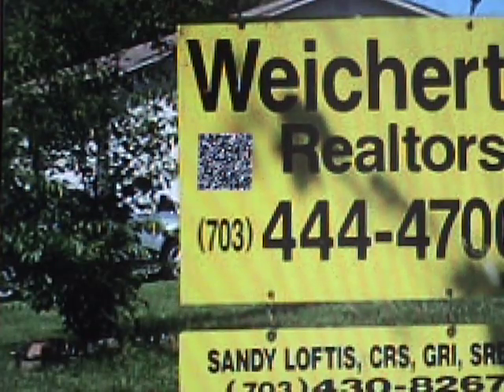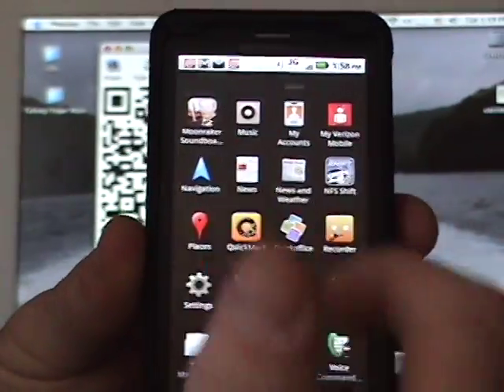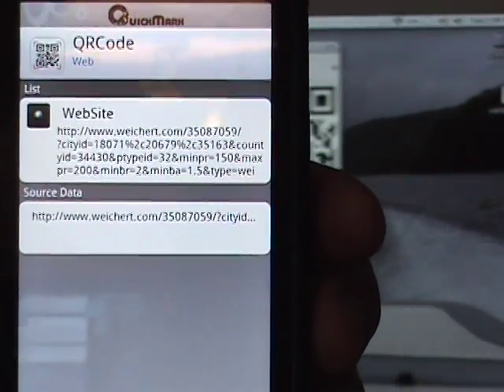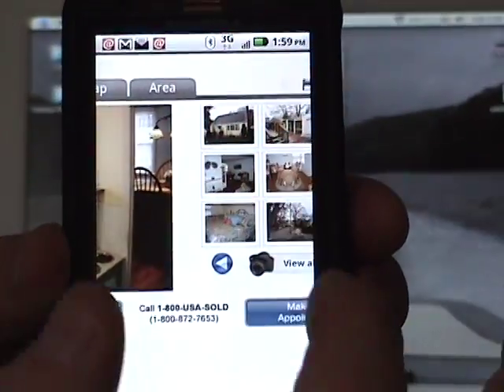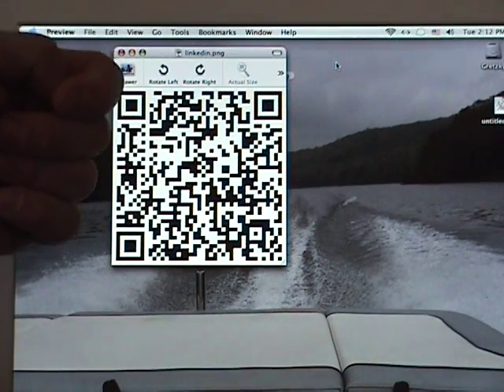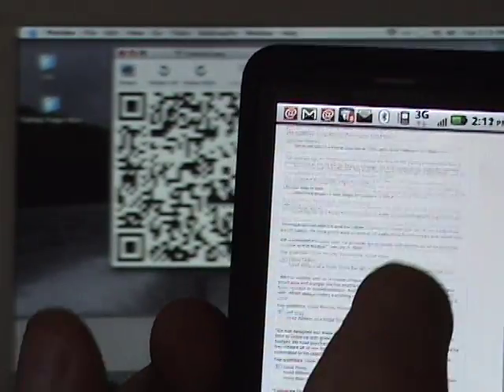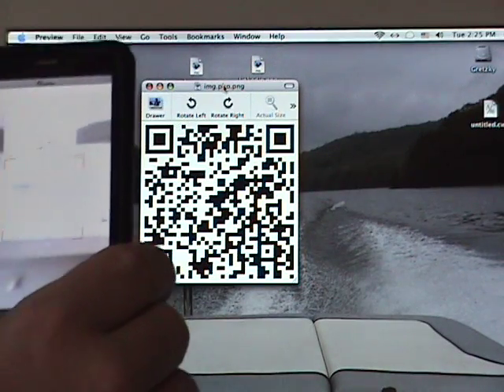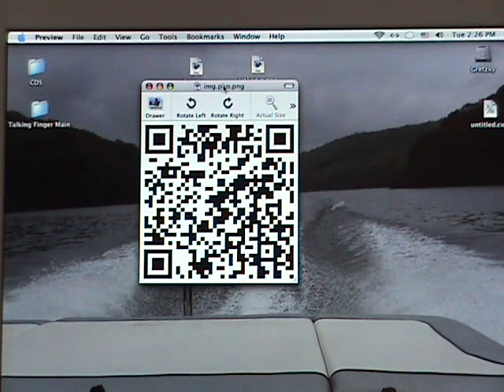Talking Finger presents, QR codes, social media marketing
Social media marketing: THIS VIDEO IS ONLY PARTIALLY RELEVANT, much has changed, but the basics remain the same.  Real Estate, business cards, event marketing, games and entertainment...
Since this video was made, the uses have already expanded tenfold. We are currently (2/24/2011) developing a major QR code social media strategy for a client, and we will create a new video once it has been implemented and is off and running. In the meantime, enjoy this video of some basic uses. Visit and "like" our Facebook page to stay in touch!